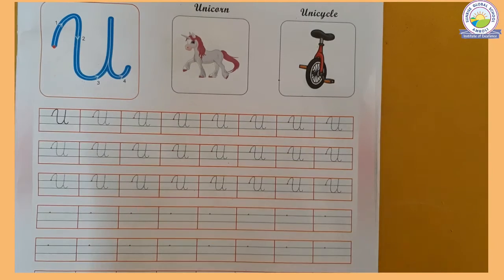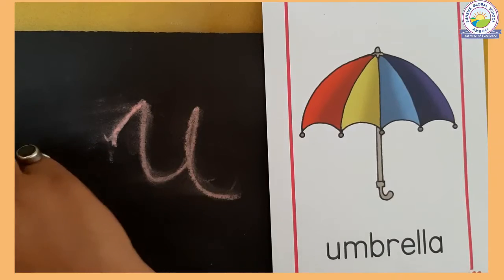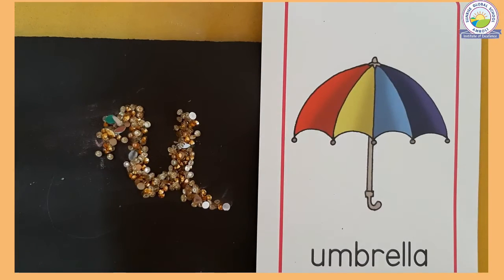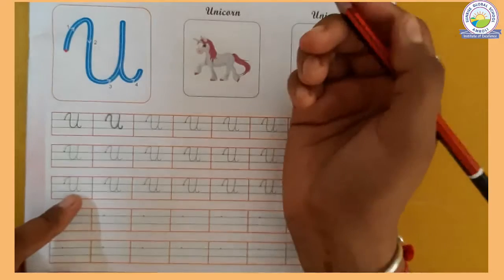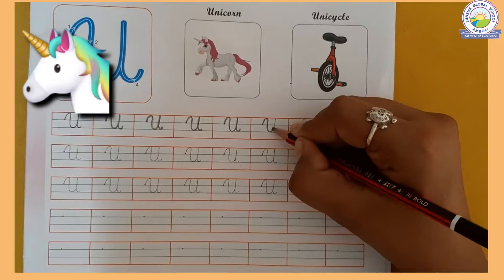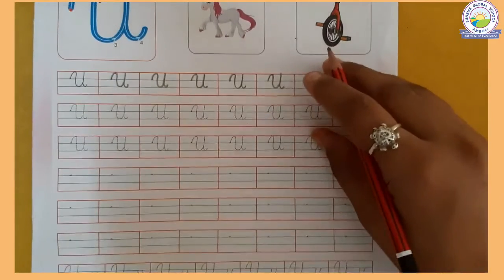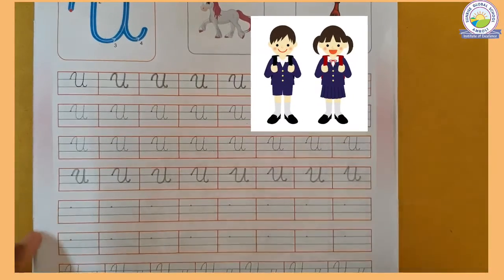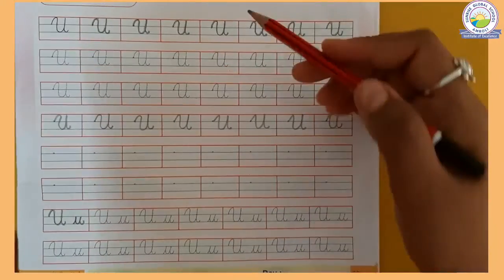English : How to Write and Learn Curssive Letter U (Sr. kg. :- Patel Priyanka)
Sunrise Global School